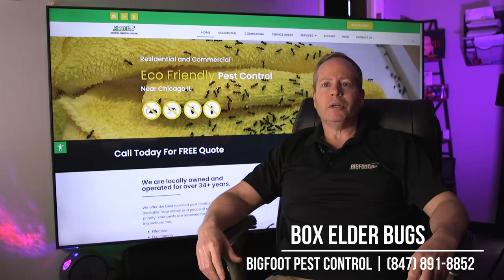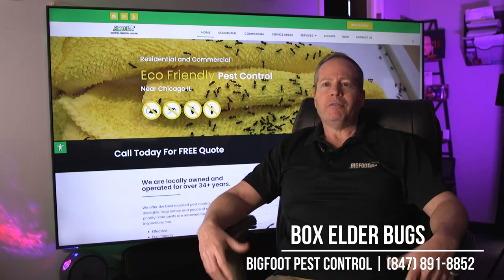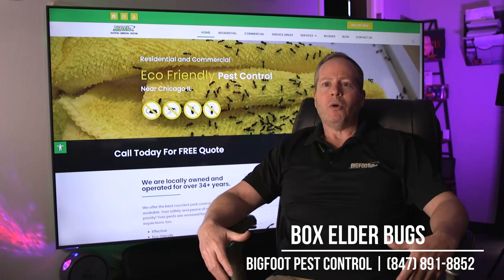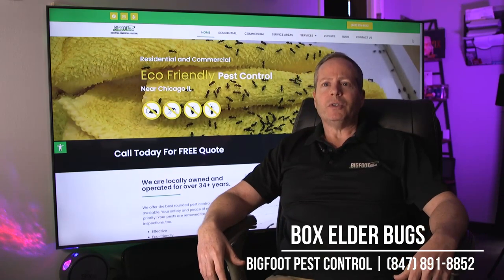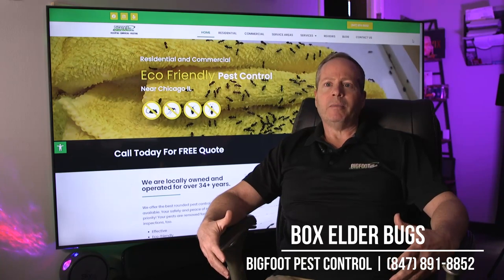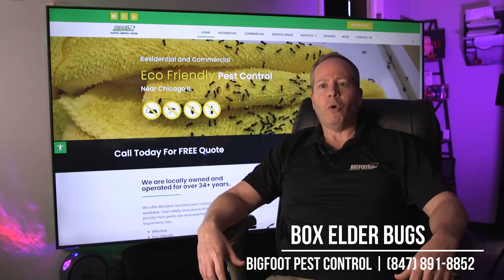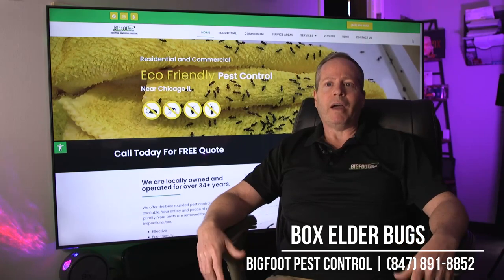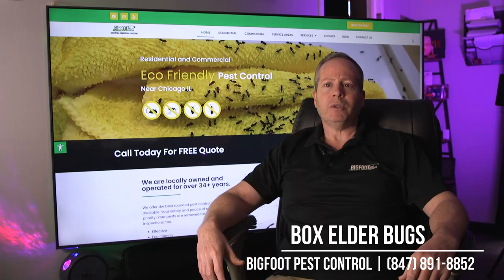Box Elder Bug Removal - Bigfoot Pest Control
We’re a full service pest control company with over 20 years of experience in the Chicagoland Area. We understand box elders and that they must be handled in a delicate matter. Our methods will eliminate the bugs completely and we only use pet-safe and human-safe options.

Box elder bugs feed extensively on Ashleaf Maple trees and can cause the leaves to mottle or drop off the tree. If smashed, they will leave a red or purple stain, which can ruin curtains, carpet, clothing or any other material.